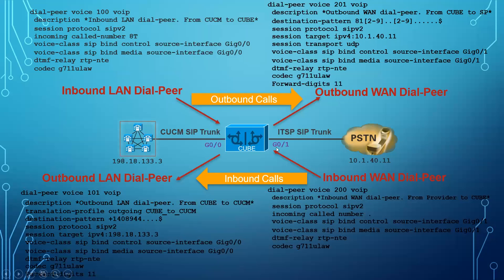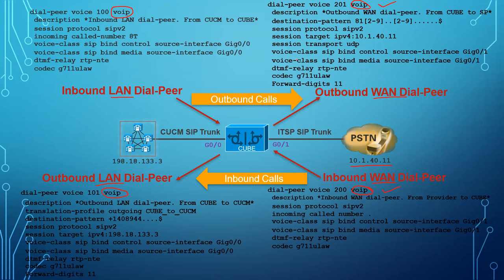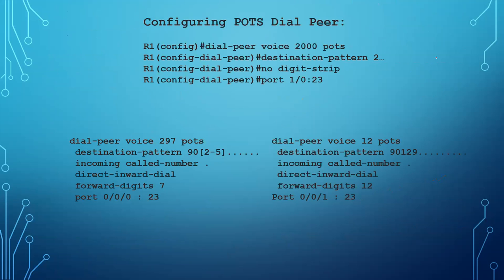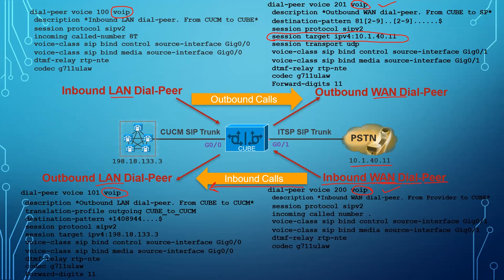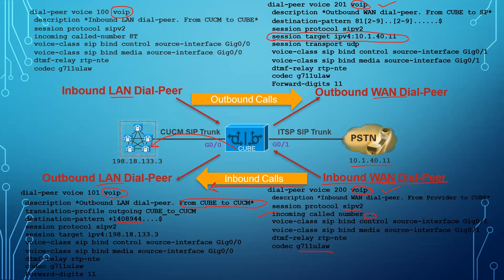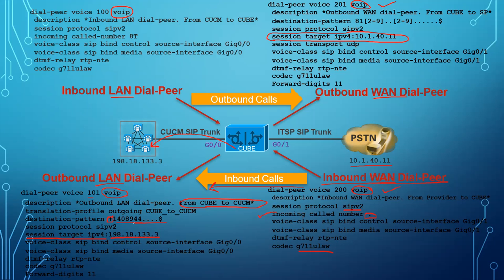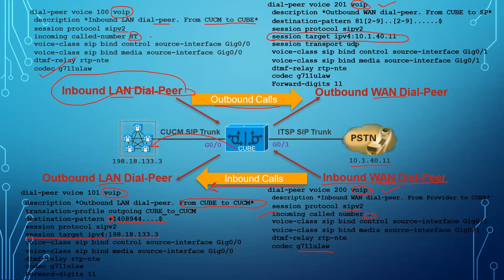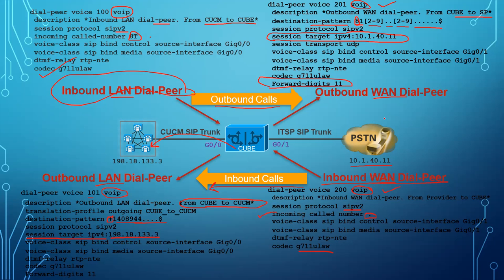Lecture - 36 | Cisco Inbound Call Flow - Dial Peers Explained in detail